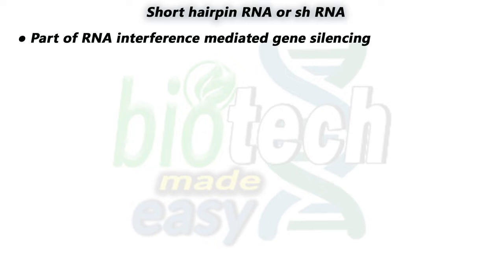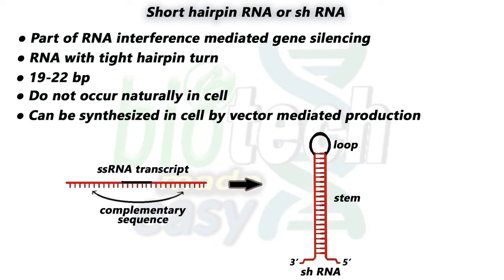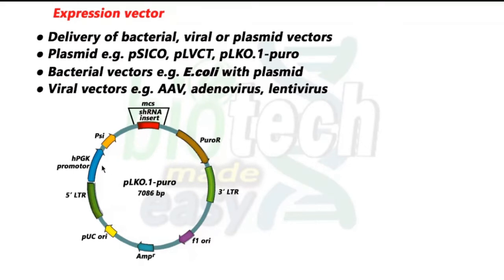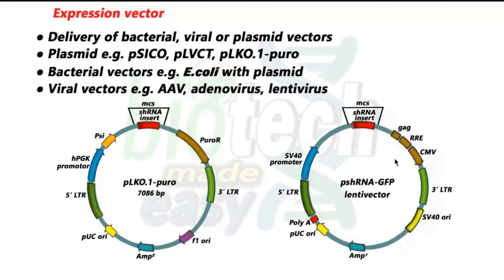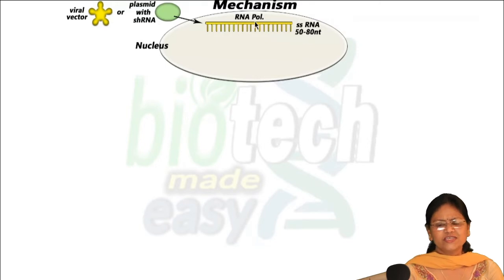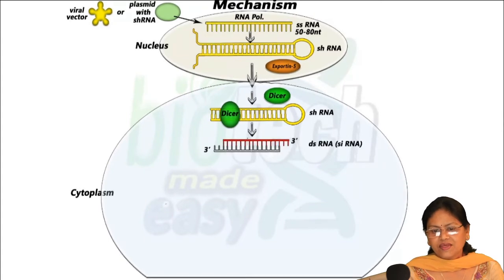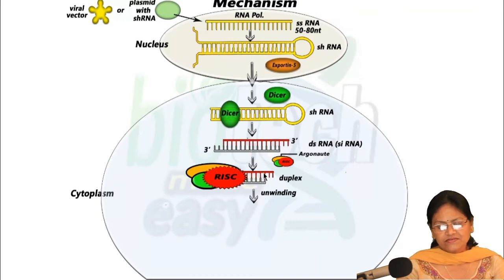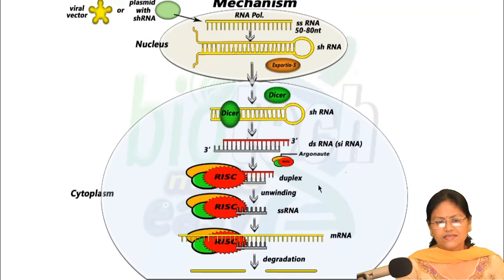RNA interference part 3 || short hairpin RNA or shRNA || gene silencing pathway || biotech made easy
This video is about a synthetic RNA molecule known as sh RNA used in therapeutics

Nawal saxena
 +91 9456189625